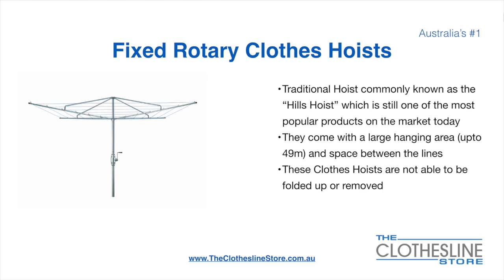If You're Looking For a New Clothesline in Prairiewood 2176 NSW We Have a Solution For You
If you are looking for a new clothesline in the Prairiewood 2176 NSW area we have a solution for you

In addition to a large selection of brands you also have access to a full range of types and stylesof clotheslines at The Clothesline Store, these include:

- Retractable
- Portables

So for all your clothesline solutions in Prairiewood 2176 NSW visit us